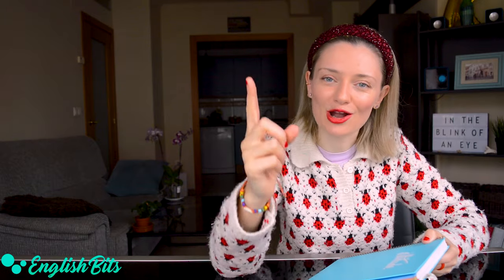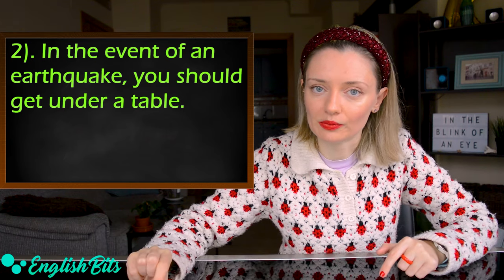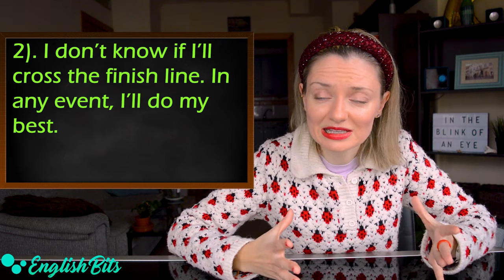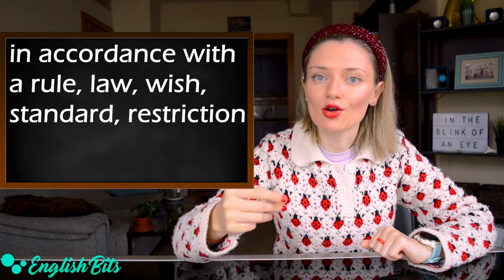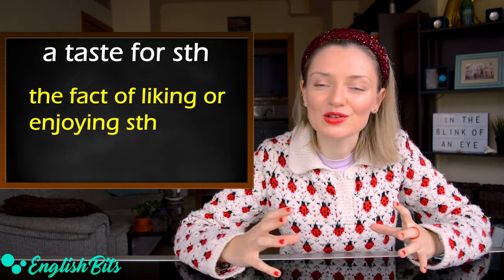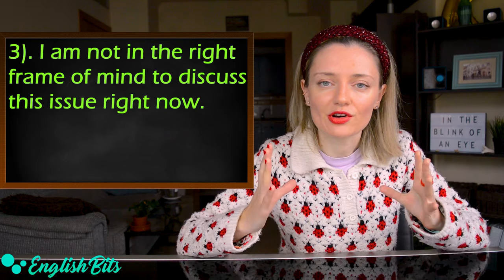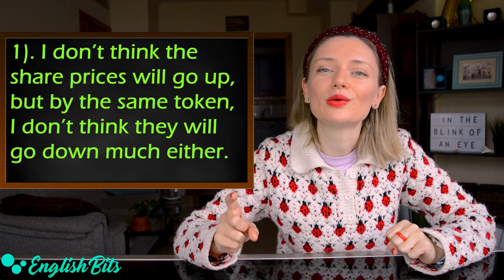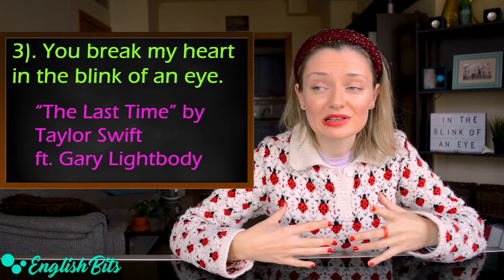Upgrade your vocabulary with these 10 C1&C2 phrases! 🐞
In this eighth edition we are going to learn 10 advanced phrases that will expand your vocabulary and stand you in good stead when taking your CAE and CPE exams.

Time codes ⌚

1). in the event of sth (C1): 0:58
2). in any event (C1): 1:43
3). for the most part (C1): 2:43
4). at a glance (C1): 3:27
5). in accordance with a rule (C1): 3:55
6). a taste for sth (C2): 5:08
7). frame of mind (C2): 5:50
8). along the lines of sth (C2): 6:50
9). by the same token (C2): 7:31
10). in the blink of an eye (C2): 8:19

Amazon Prime 📺

Materials for CPE 📚

1). Cambridge English Objective Proficiency Student's book with answers by Annette Capel and Wendy Sharp

2). Cambridge English Objective Proficiency Workbook with answers by Peter Sunderland and Erica Whettem

3). Common mistakes at Proficiency... and how to avoid them by Julie Moore

4). Grammar and vocabulary for Cambridge Advanced and Proficiency by Richard Side and Guy Wellman

5). Cambridge English: Proficiency 1 with answers Authentic examination papers from Cambridge ESOL

6). Cambridge English: Proficiency 2 with answers Authentic examination papers from Cambridge English Language Assessment

Materials for CAE 📚

1). Ready for Advanced by Roy Norris and Amanda French

2). Sample exams 1

3). Sample exams 2

4). Adcanced Trainer with six tests by Felicity O'Dell and Michael Black

5). The book "Common mistakes at CAE and how to avoid them"

Advanced vocab 📝

1). English Vocabulary in Use by Michael McCarthy and Felicity O'Dell

2). Grammar and Vocabulary for Advanced by Martin Hewings and Simon Haines

3).  English Idioms in Use Advanced by Felicity O'Dell and Michael McCarthy

Makeup & Outfit 💄